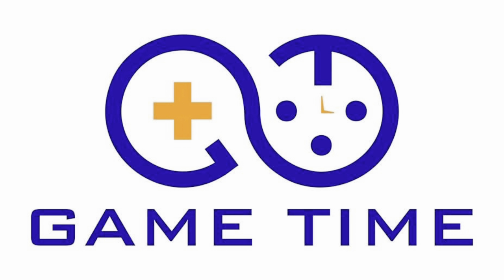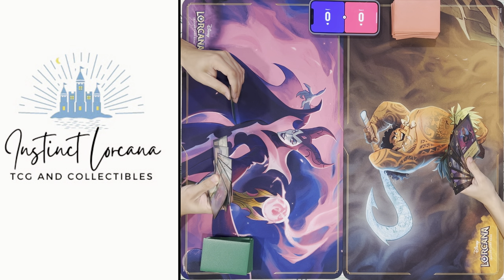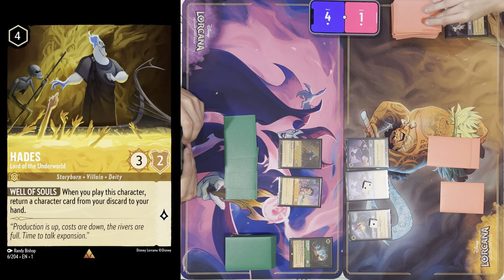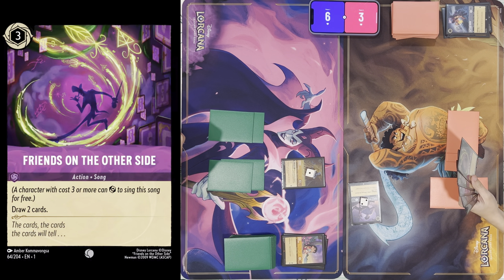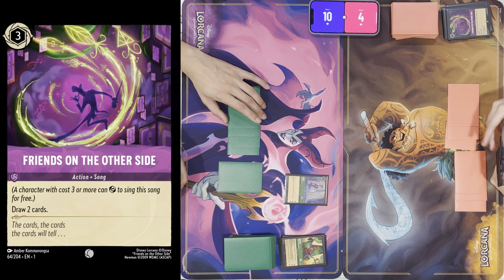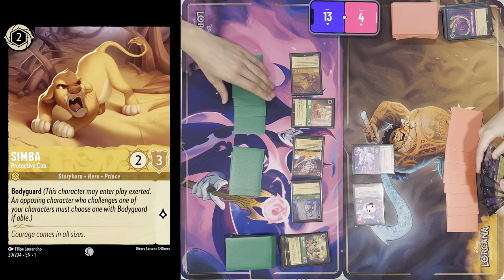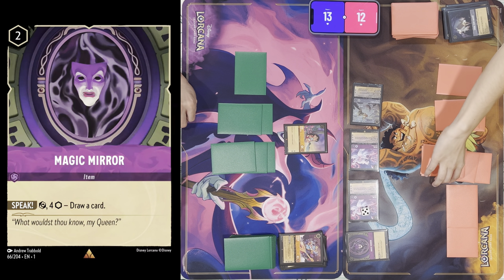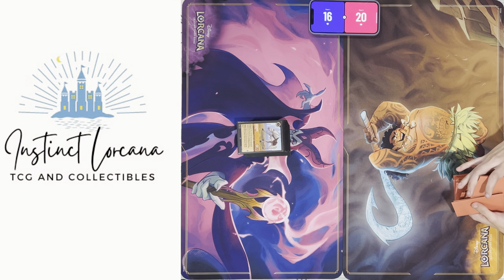LEMON LIME AGGRO vs STEEL CONTROL! - Disney Lorcana Gameplay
Welcome to the Instinct TCG and Collectibles YouTube Channel! We will be posting lots of Disney Lorcana Content in the coming months! Disney Lorcana comes out on August 18th so make sure to visit your local game shop!

Any tips or feedback are appreciated as we are constantly looking to learn and grow!

Upgraded our Microphone for better audio! Check out the HyperX Quadcast S microphone:

Image and Card Credit to Disney, Ravensburger, and Lorcania

[This website, artwork, etc.] uses trademarks and/or copyrights associated with Disney Lorcana TCG, used under Ravensburger’s Community Code Policy We are expressly prohibited from charging you to use or access this content. [This website, artwork, etc.] is not published, endorsed, or specifically approved by Disney or Ravensburger. For more information about Disney Lorcana TCG,